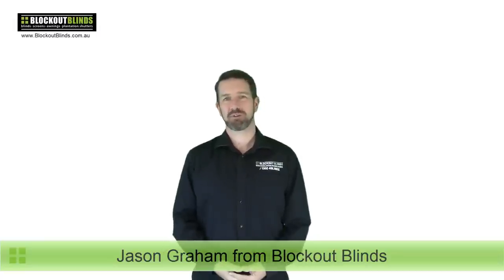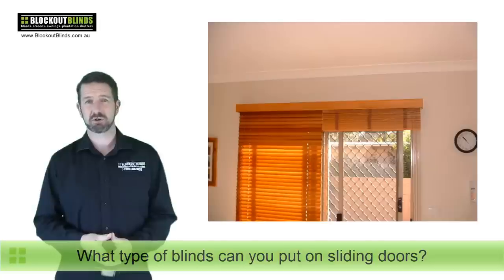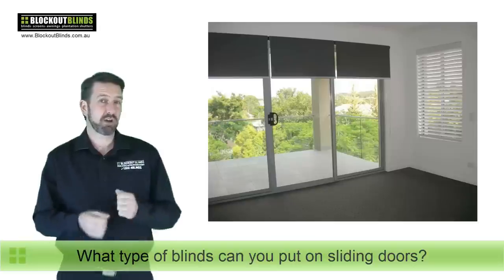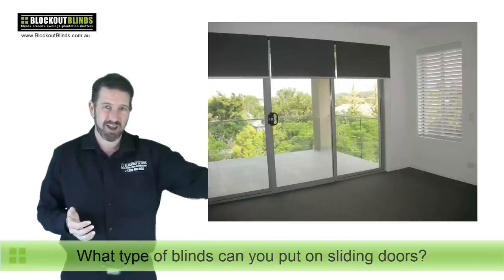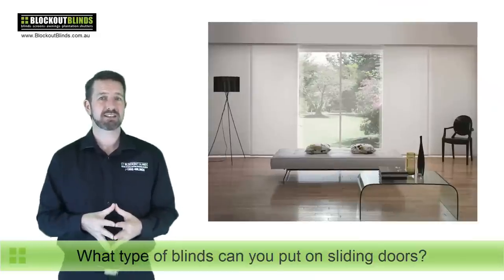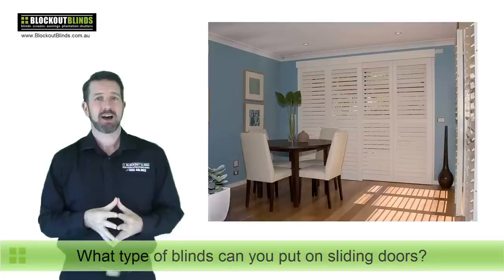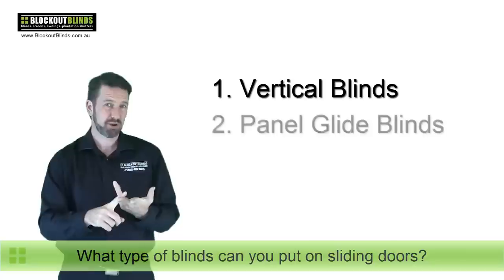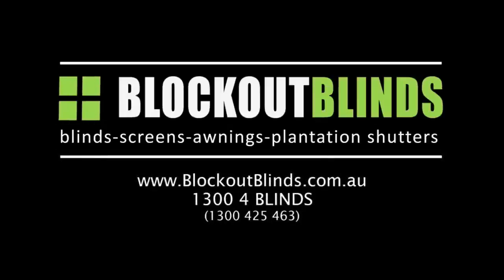Window blind options for your sliding doors?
- There are many options when it comes to covering your sliding doors with blinds, however which one should you choose? In this video, Jason Graham looks at the best options.

00:20 - Check your blind options for sliding doors
00:31 - Timber venetian blinds & sliding doors
00:59 - Why you need to say no to roller blinds?
01:18 - Vertical sliding blinds work best on sliding doors
01:50 - Contender #1, The Venetian Blind
02:10 - Contender #2, The Panel Glide
02:30 - Contender #3, The Plantation Shutter
03:09 - Summary of the best options for your sliding door